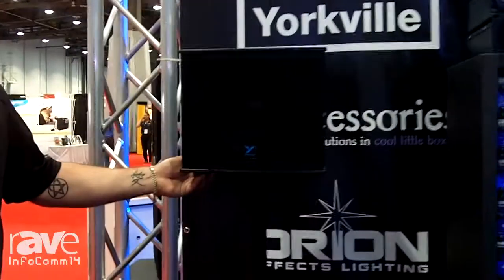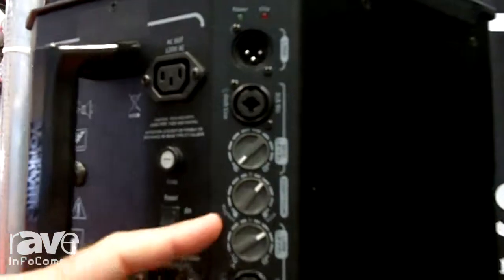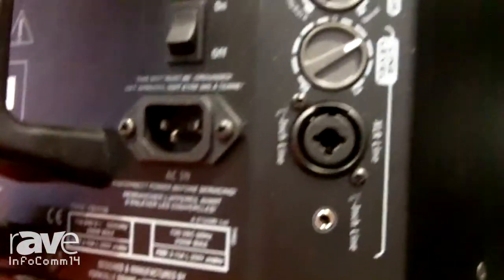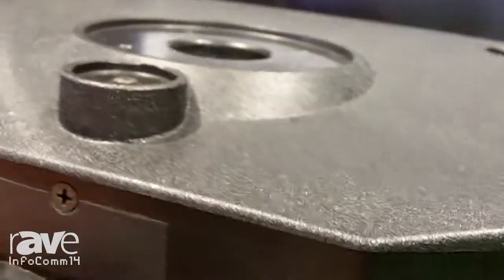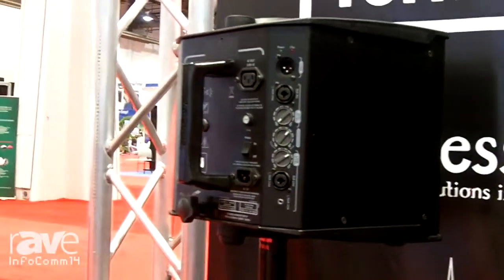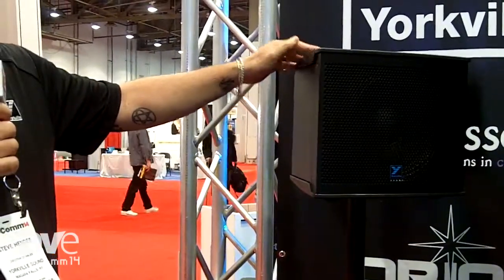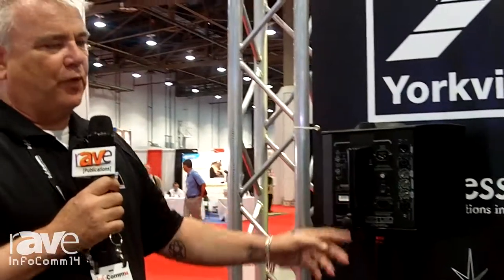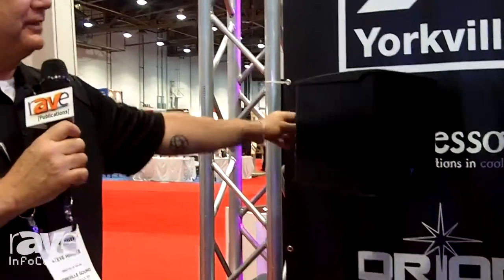InfoComm 2014: Yorkville Details its NX10C 600-Watt 10 In Compact Powered Coaxial Loudspeaker